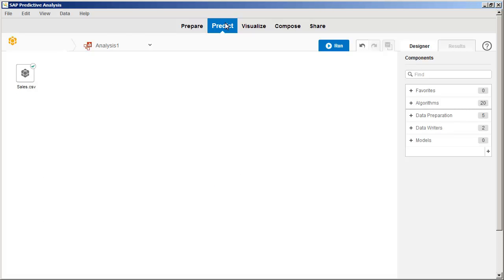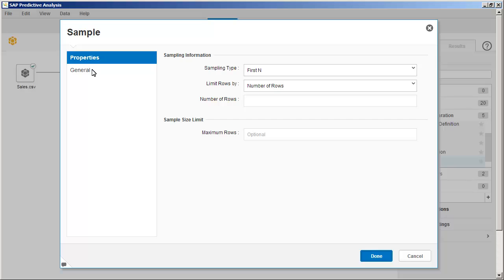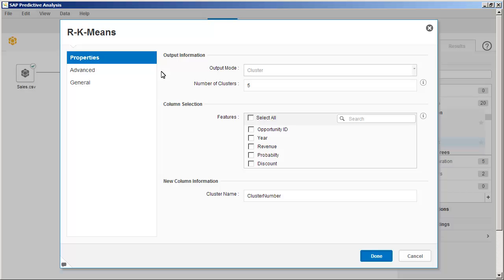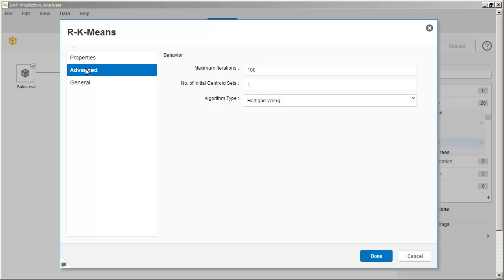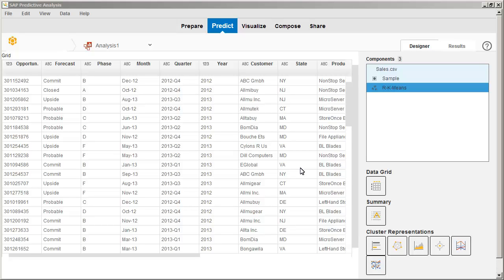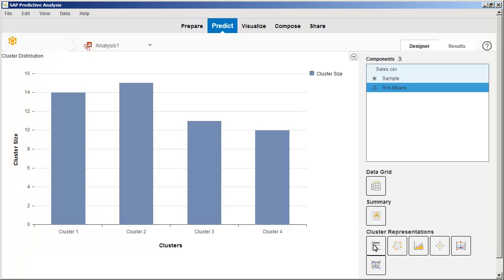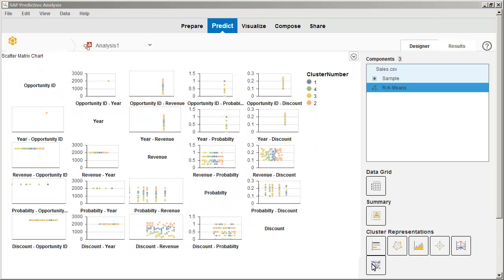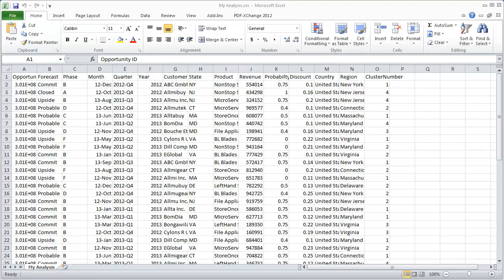Create an Analysis: SAP Predictive Analysis 1.14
SAP Predictive Analysis is a statistical analysis and data mining solution that enables you to build predictive models to discover hidden insights and relationships in your data, from which you can make predictions about future events.
In this tutorial you will review the components that make up the interface of SAP Predictive Analysis.